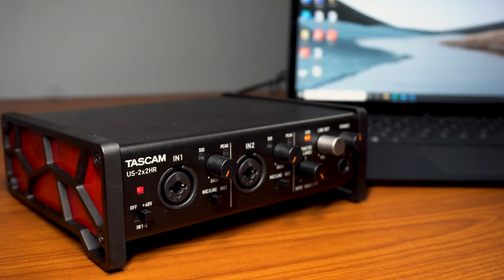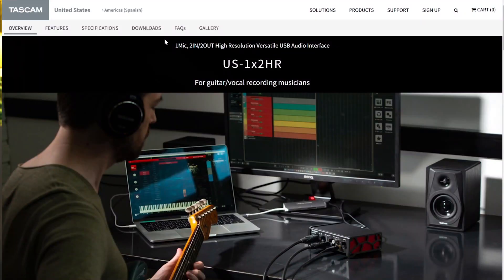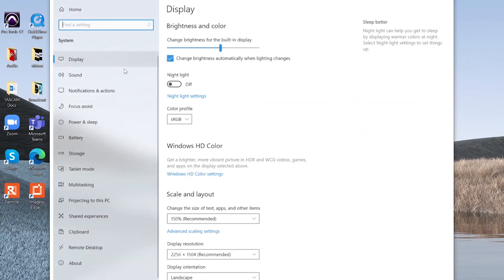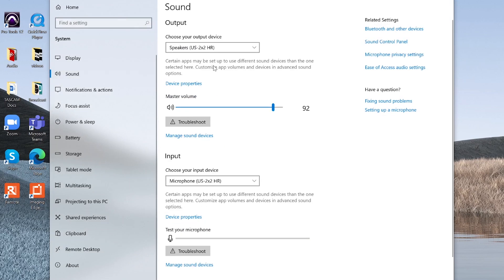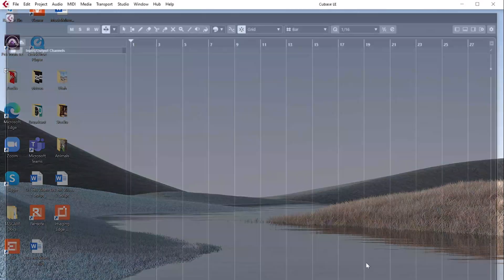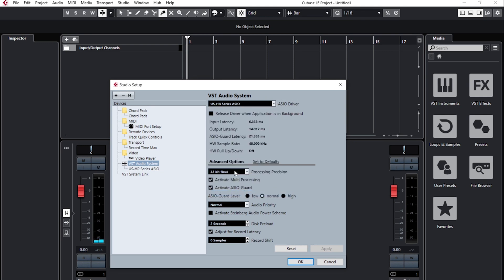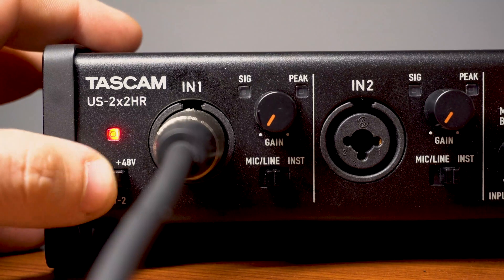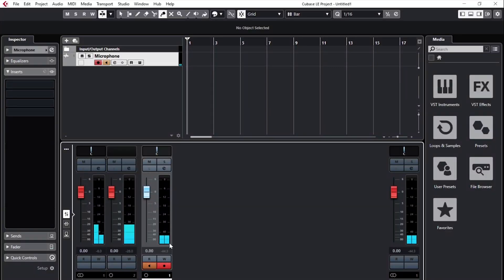TASCAM US-HR Interface Tutorial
Now that you have a US-HR interface, let us help you get it set up and ready for recording.  A guide on setting up our US-1x2HR, US-2x2HR and US-4x4HR Hi-Res Interfaces.